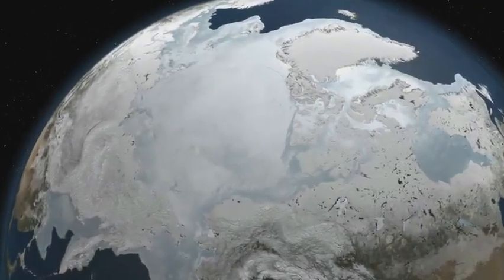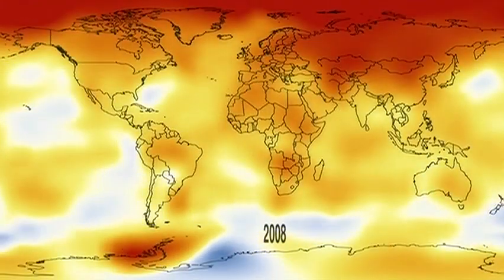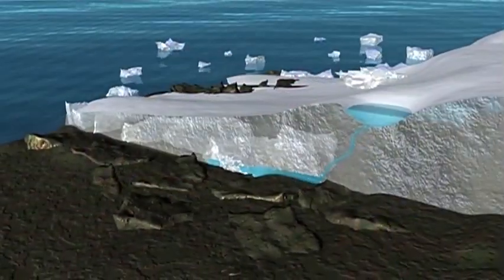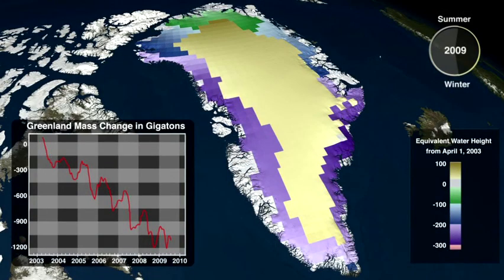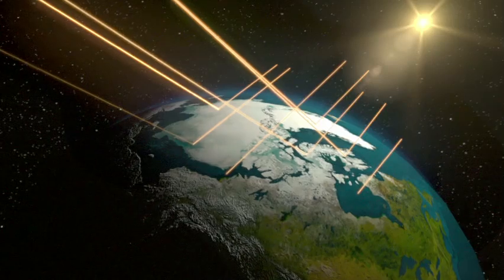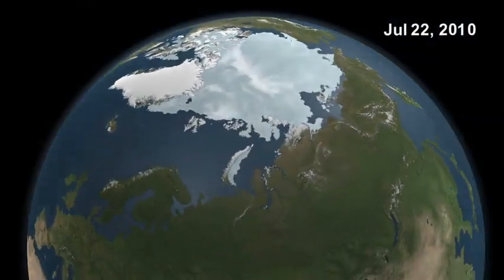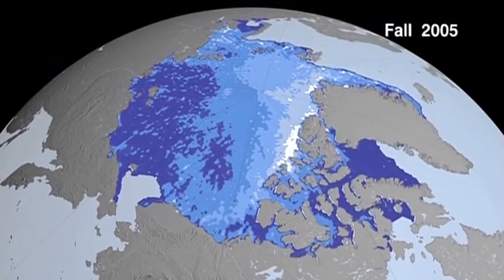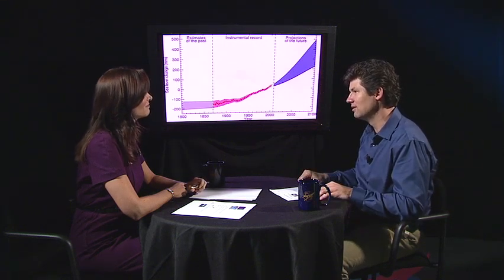New Show Details, Explains Changes in Arctic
From sea ice melting, to massive ice sheets contributing to level rise, "What's Happening in the Arctic?" looks at the various factors relating to climate change in the planet's Arctic region. NASA scientist Tom Wagner provides an overview of the agency's unique monitoring and research activities. Hosted by Tiffany Nail.